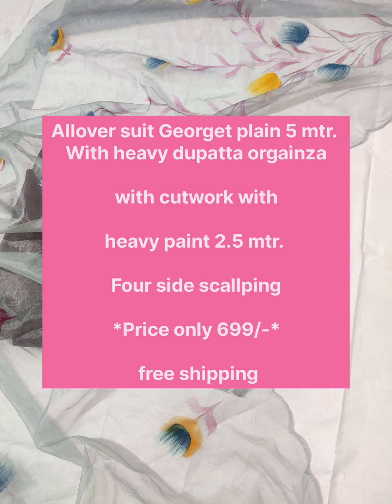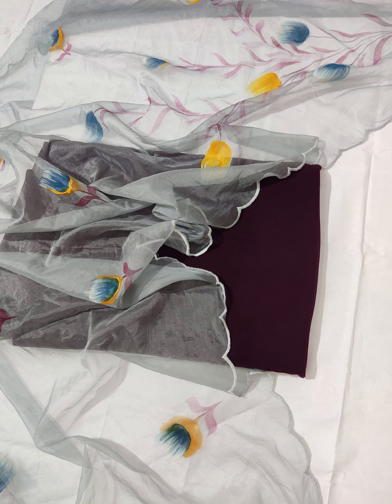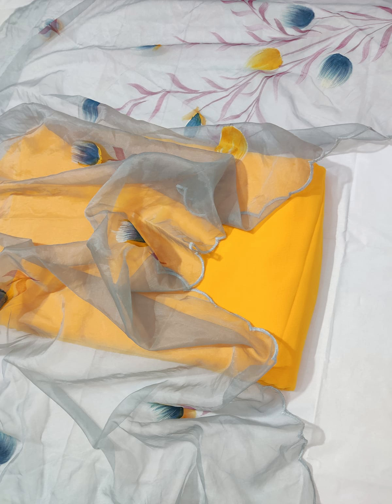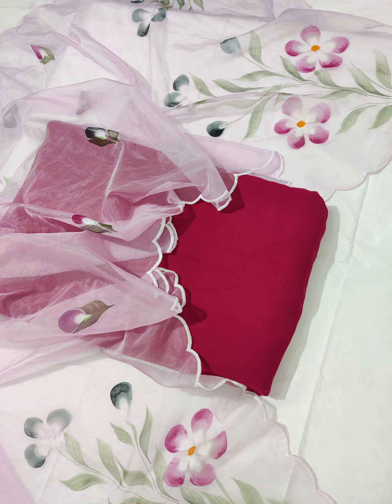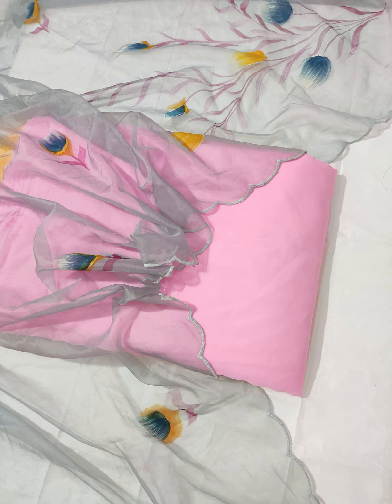Georgette Suits handpainting duppata |Free Ship